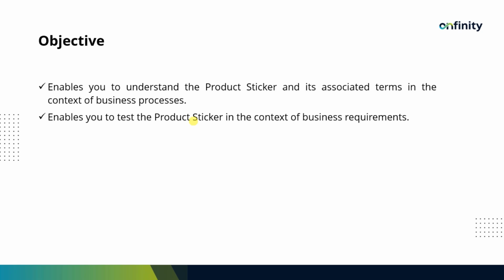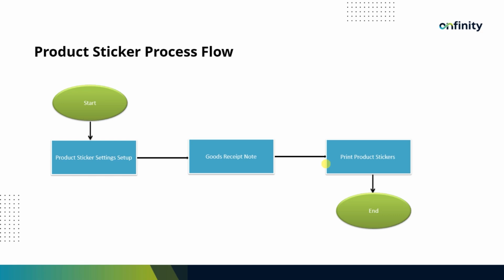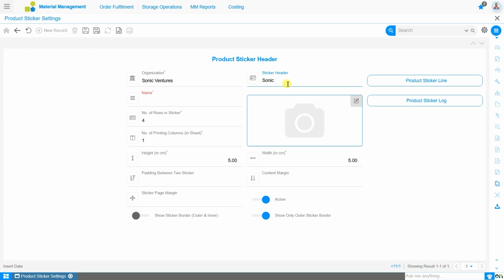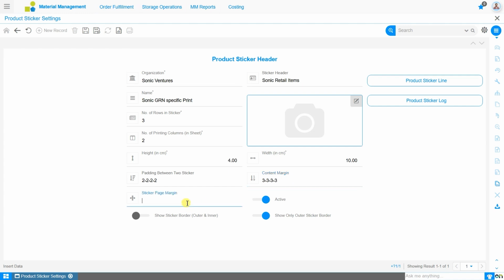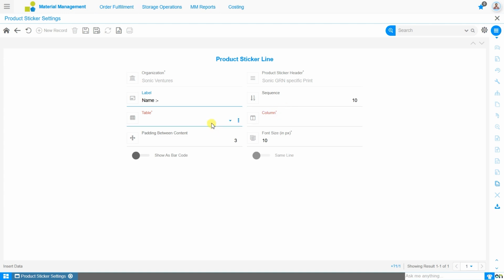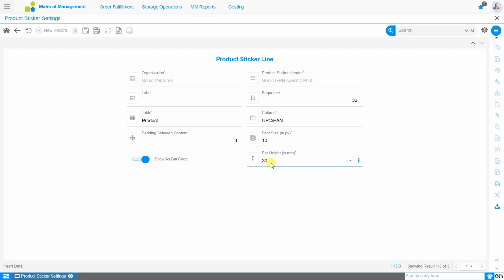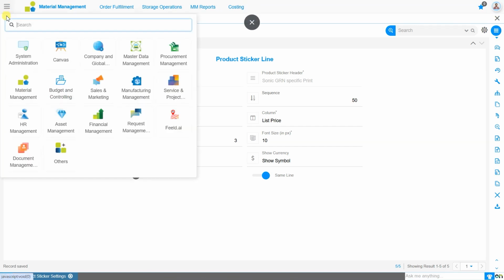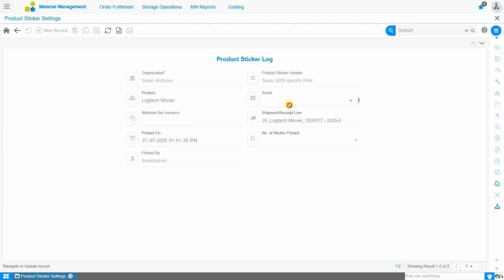13 Procurement Management | Product Sticker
Learn how to set up and manage a product label printing system in Onfinity ERP. This training walkthrough covers everything from configuring sticker templates to printing retail product labels with integrated barcode management. Perfect for retail operations, warehouse management, and inventory traceability workflows.

In this video, we demonstrate the complete process of setting up product stickers within Onfinity—a critical component for retail stores and warehouses that need clear product identification and efficient inventory tracking. You'll see how to configure sticker dimensions, define data fields for printing, and generate barcodes that support both customer-facing labeling and backend inventory management.

The problem this solves: Retail teams often struggle with manual product labeling, inconsistent information display, and poor traceability. Onfinity's product sticker module automates this workflow, ensuring every product is labeled consistently and scanned accurately from receipt to shelf.

Retail operations managers implementing product labeling systems
Warehouse supervisors managing goods receipt and inventory tracking
Supply chain teams requiring product barcode management
Retail store managers enhancing product presentation and customer experience
ERP administrators configuring material management workflows

Product sticker settings and template configuration
Barcode generation from product data
Printing stickers from goods receipt notes
Multi-field label design with custom spacing and margins
Batch printing workflows for retail distribution

We walk through the Onfinity interface step-by-step, showing how to define sticker headers, set dimensions, configure data fields including barcodes, and handle the print process. You'll also learn how to access the print log to verify which products were labeled, when they were printed, and by whom—creating a full audit trail for your inventory operations.

By the end of this session, you'll understand how to implement a scalable product labeling system that improves product visibility, supports inventory traceability, and enhances the retail experience.

TIMESTAMPS

00:00 Introduction to product stickers in Onfinity
02:15 Understanding the product sticker use case
04:45 Navigating to product sticker settings
06:30 Configuring sticker dimensions and layout
09:00 Adding data fields and barcode setup
12:20 Printing stickers from goods receipt notes
14:10 Accessing the product sticker log